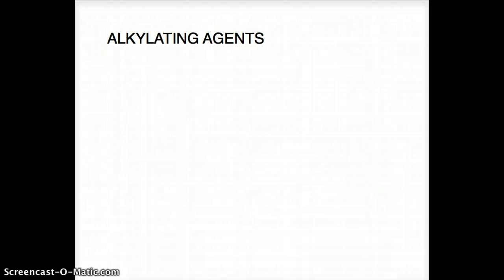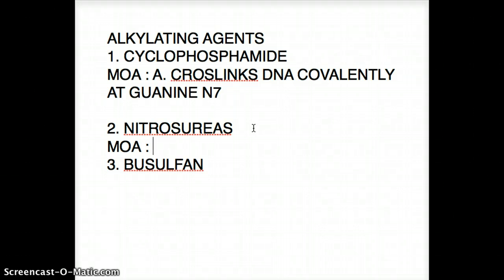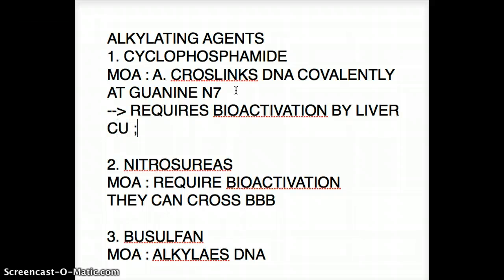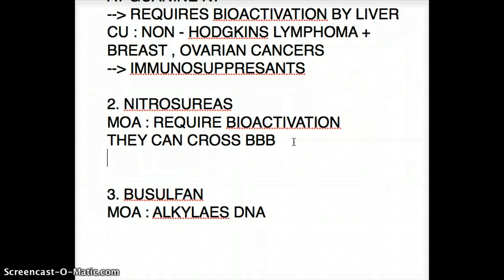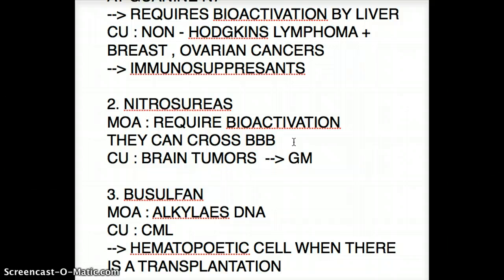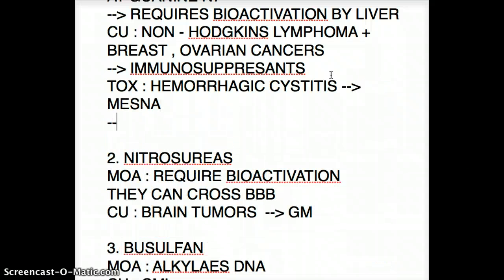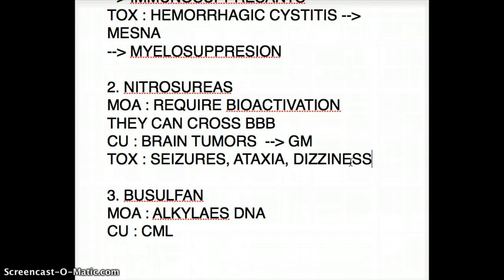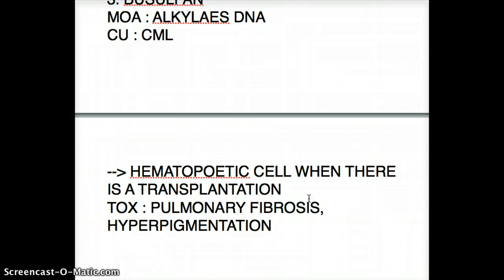USMLE ALKYLATING AGENTS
100lyric, USMLE